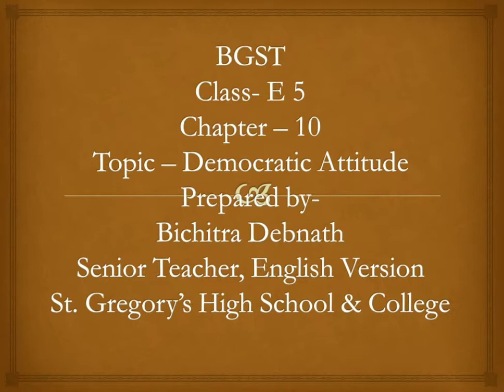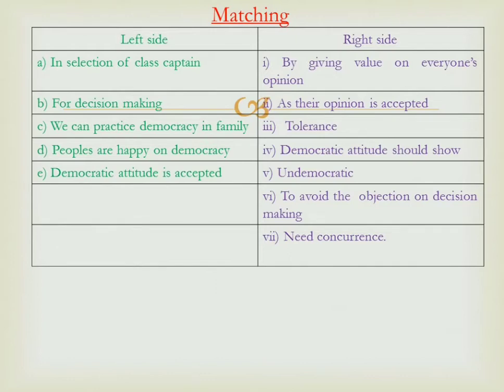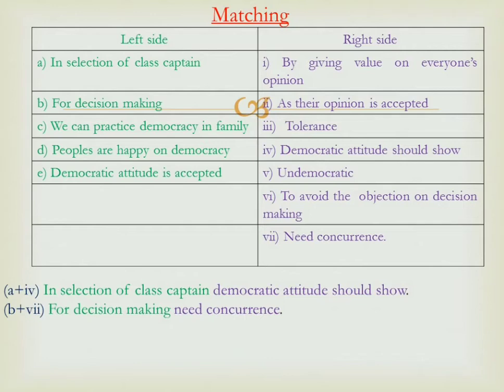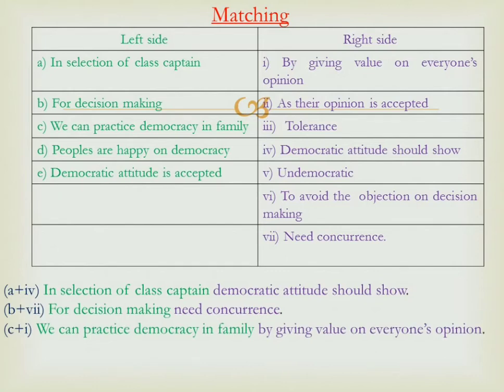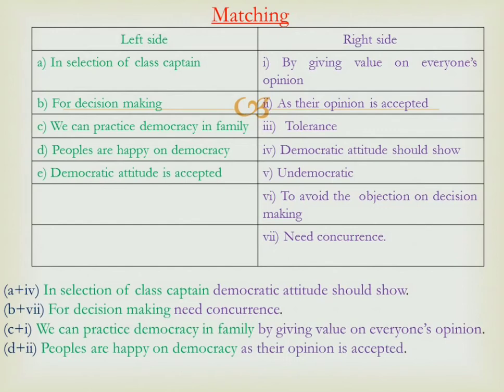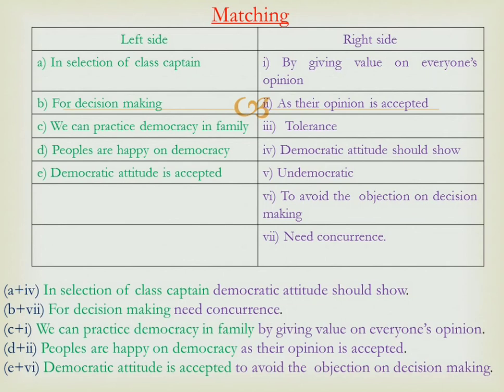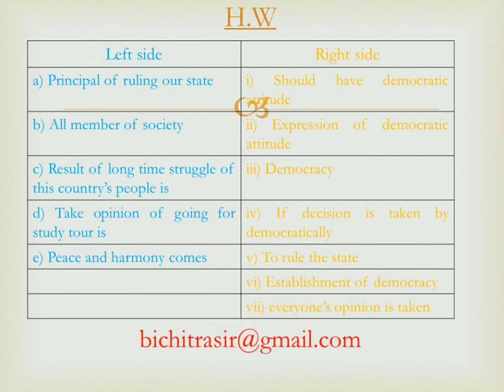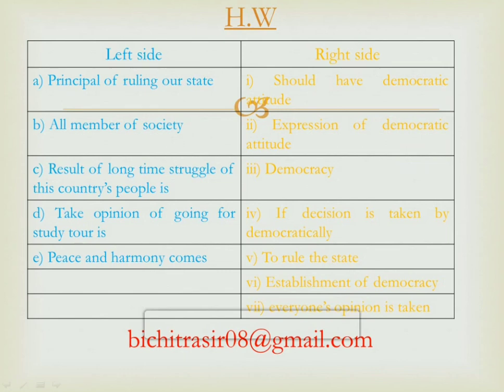Democratic Attitude. Lec- 03